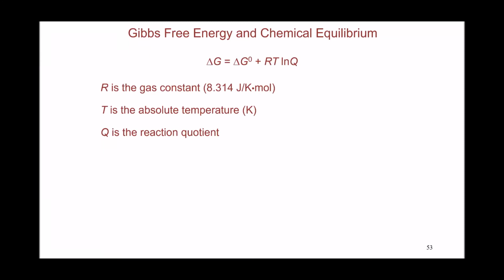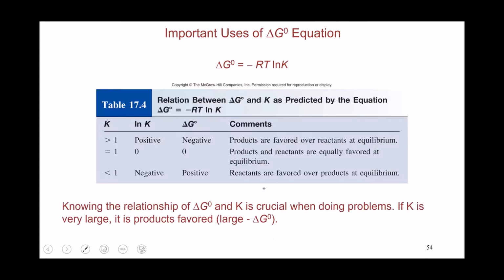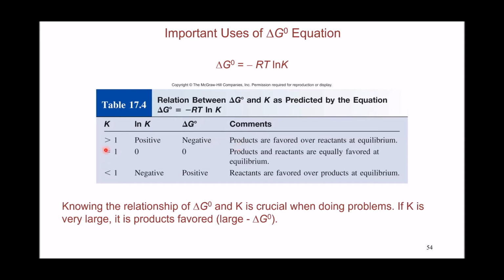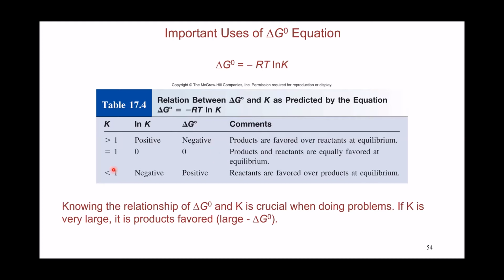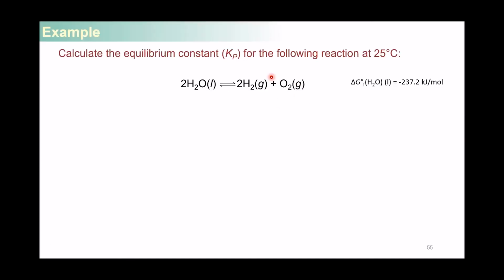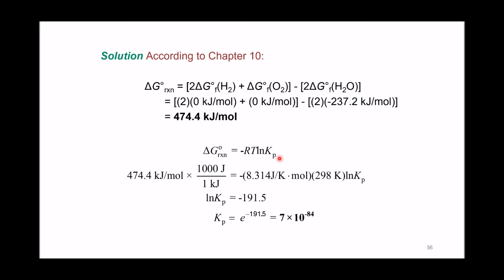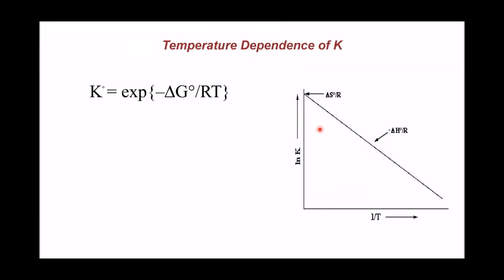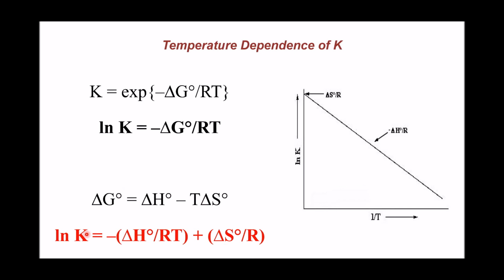Gibbs energy and equilibrium